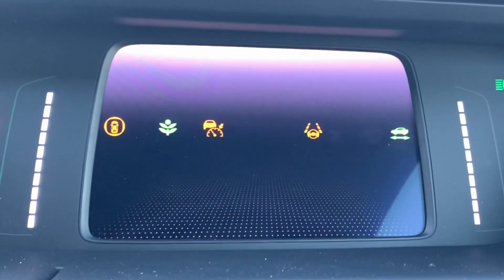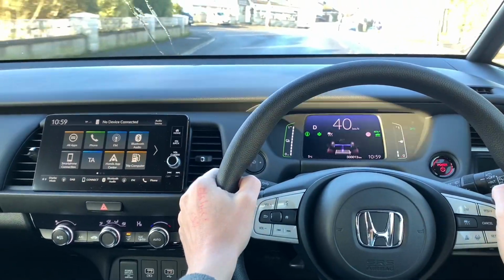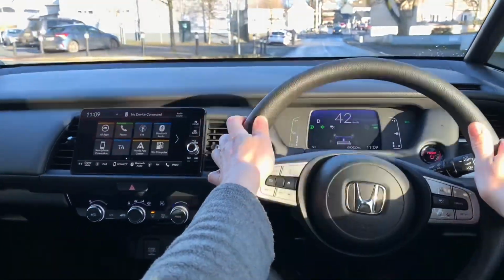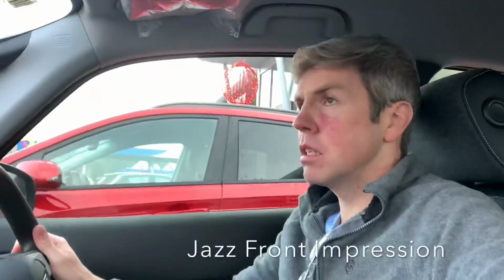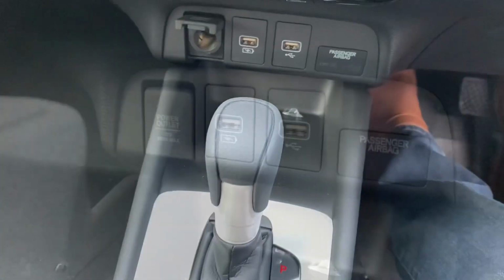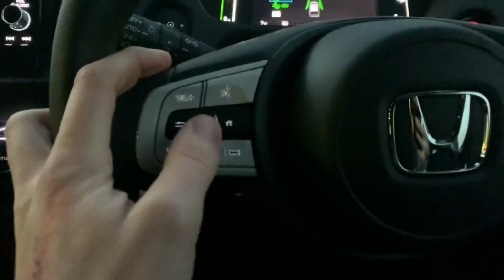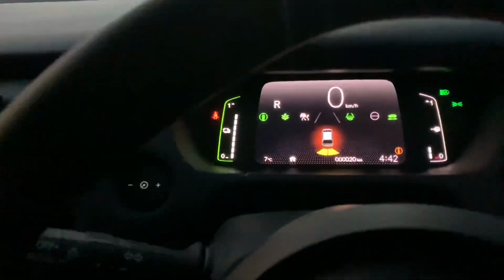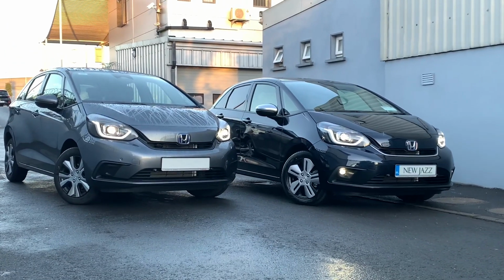2022 Jazz Hybrid - Specification comparison - mid spec Elegance Vs top spec Executive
2022 Jazz Hybrid - Specification comparison - mid spec Elegance Vs top spec Executive